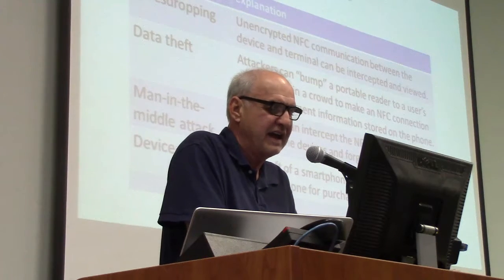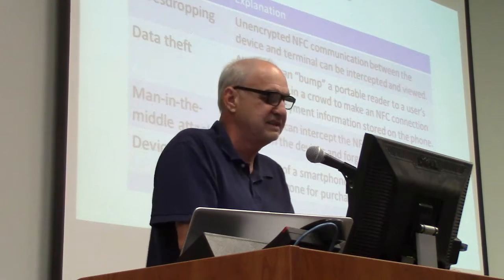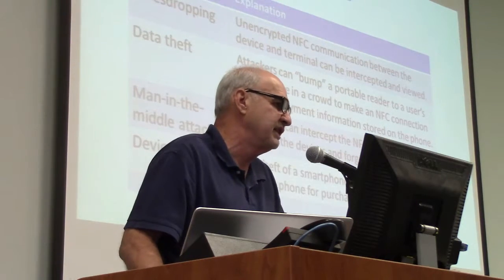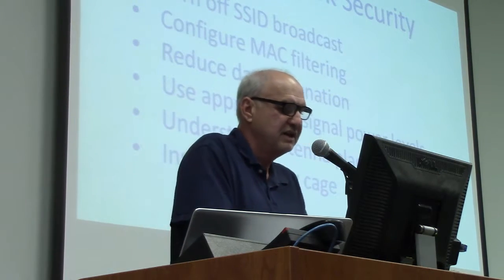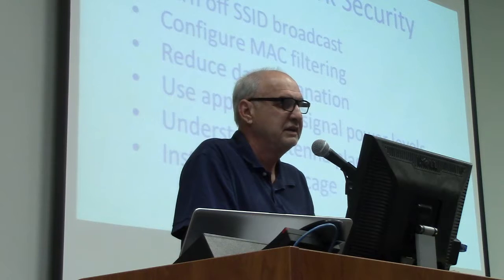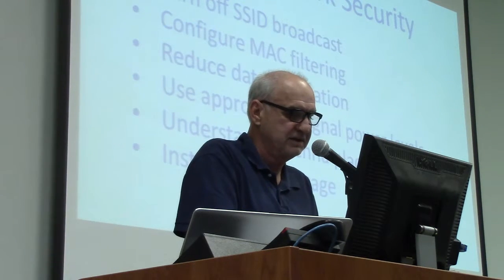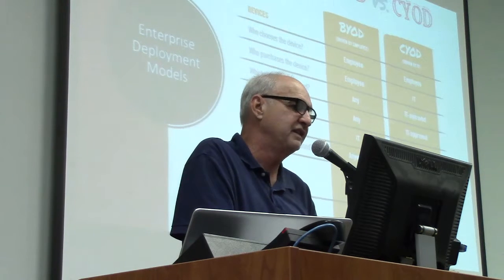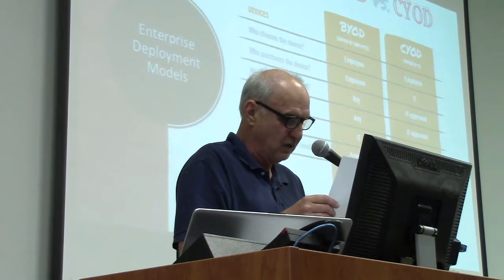James Childs - Wireless Security